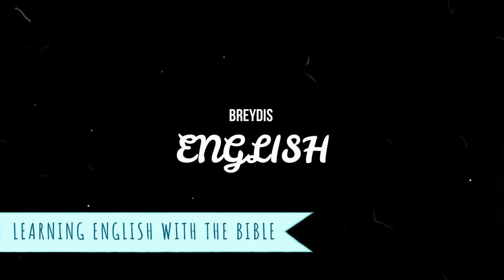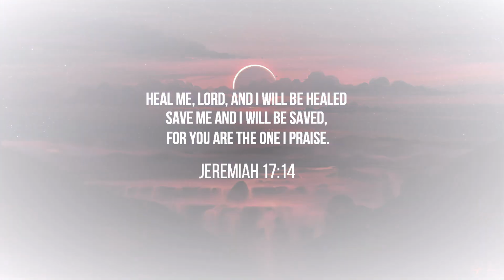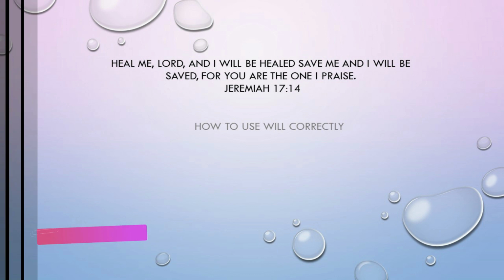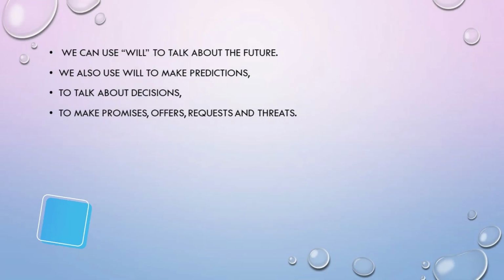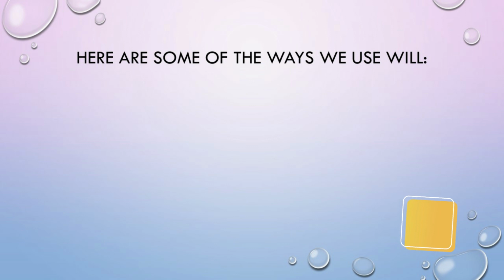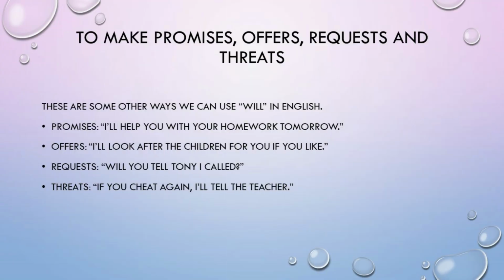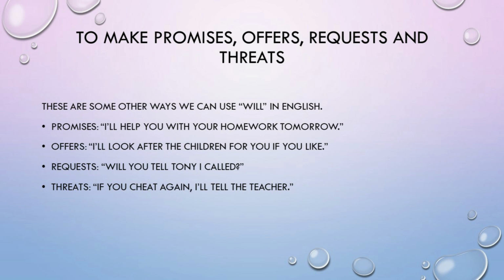Using Will Correctly | Learn English With The Bible.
We are going to practice  How to use will correctly for our Real  Life
Using the Bible as a tool!

Heal me, Lord, and I will be healed; save me and I will be saved,  for you are the one I praise.
Jeremiah 17:14

Thanks